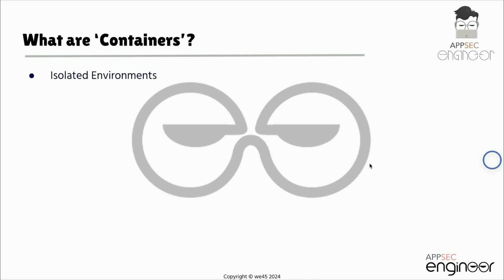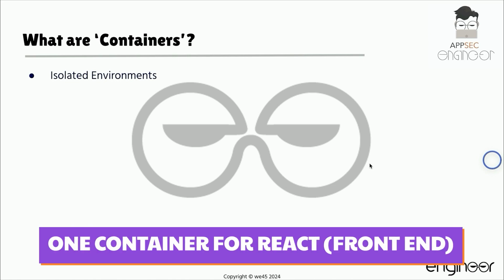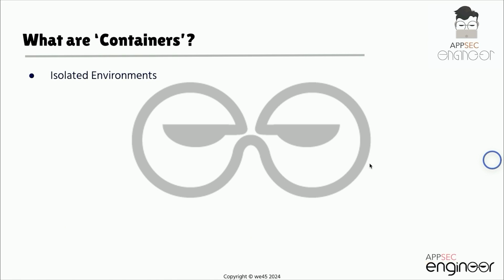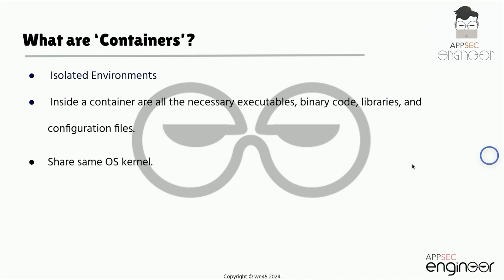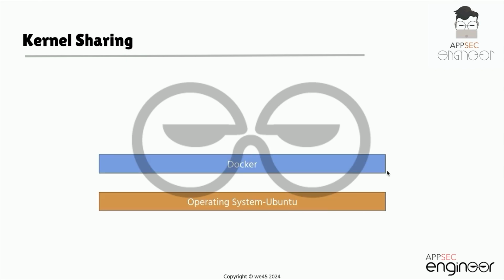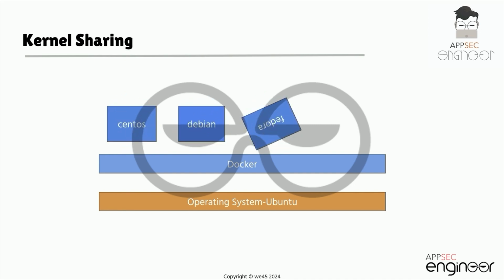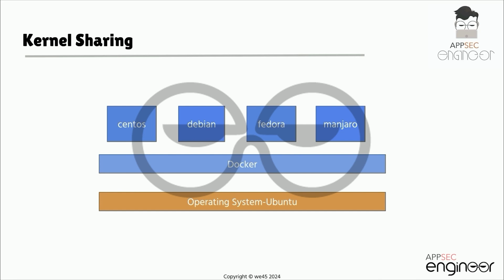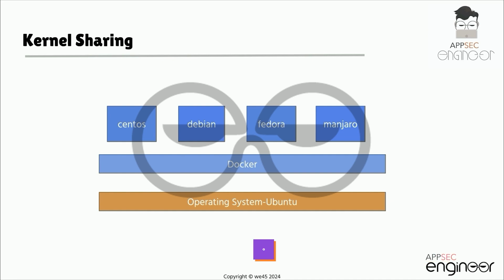What Are Containers | Container Security Series | Part 2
Welcome to the AppSecEngineer Hands-On Labs Walkthrough Series!

In this episode, we dive deep into the world of Docker containers. Discover what containers are, why they've become essential in modern software development, and how they provide isolated environments for your applications. Learn about:

- The fundamentals of containers and their isolated environments
- The different container technologies like Docker, LXC, and Rocket
- The importance of isolated environments in running applications
- How Docker enables streamlined application development and deployment
- Best practices for container security and vulnerability assessments